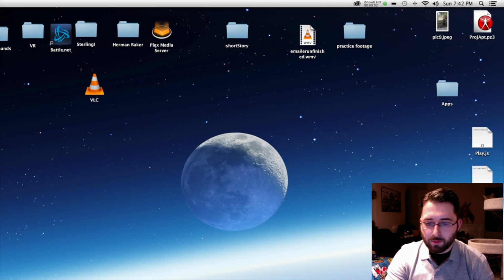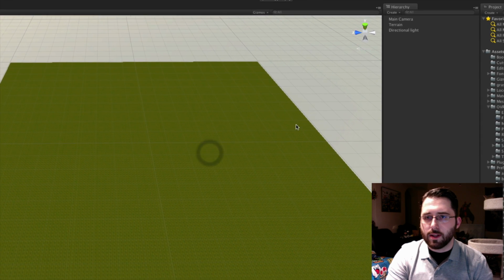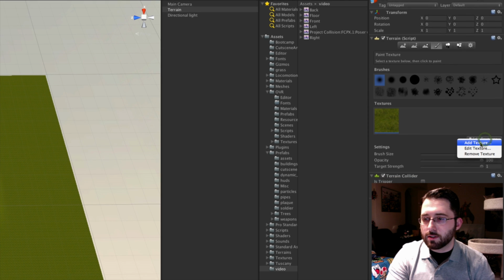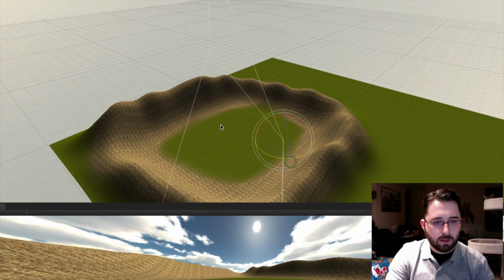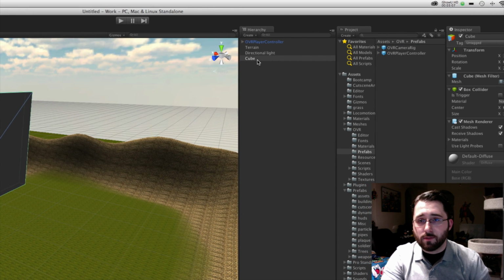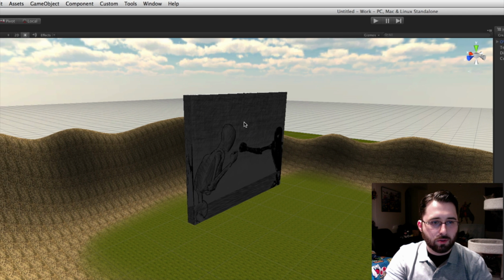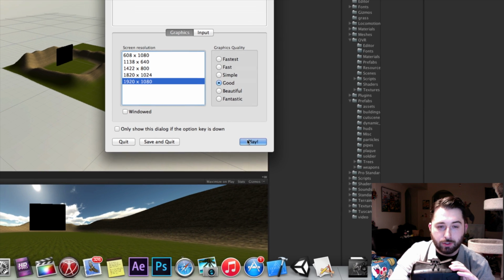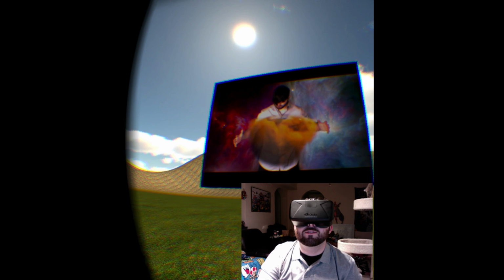Creating Oculus Rift world in Unity3D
Tutorial on how to create a Oculus compatibile terrain & video screen in Unity3D.